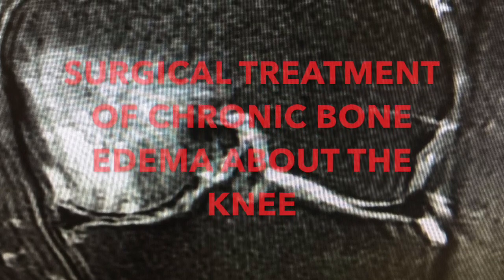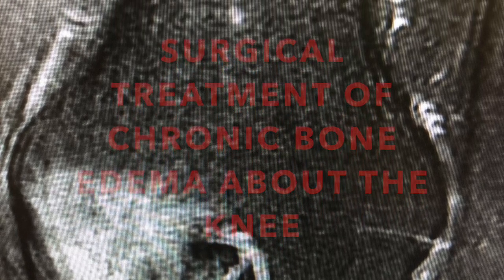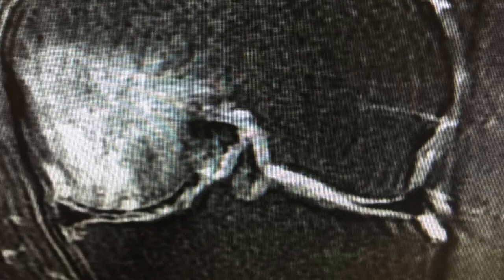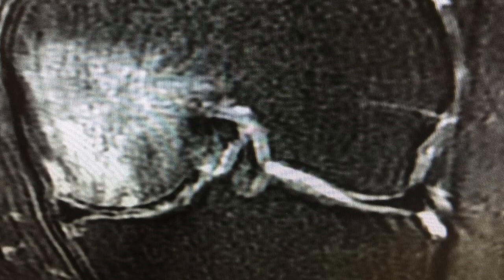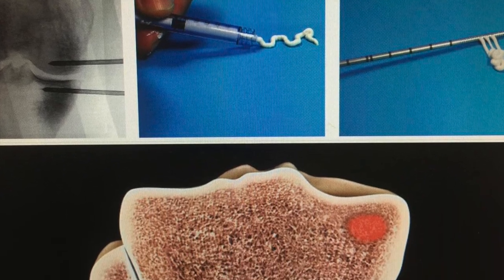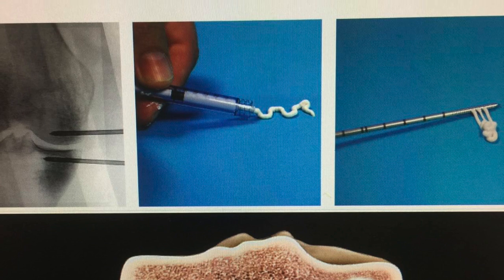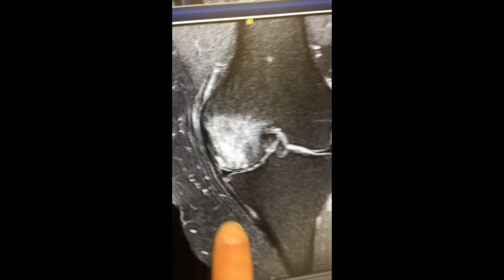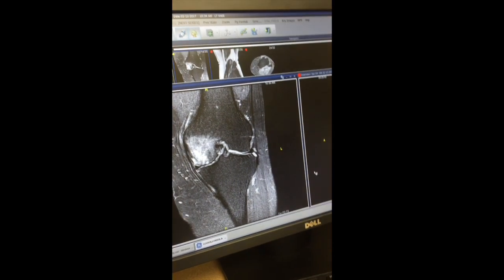SUBCHONDRAL EDEMA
TREATMENT OF STRESS FRACTURES ABOUT THE KNEE